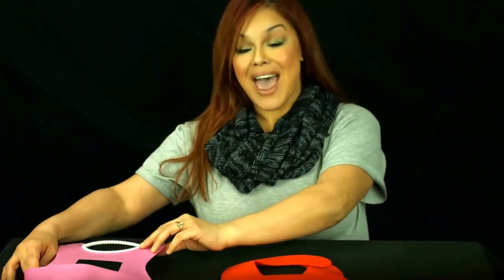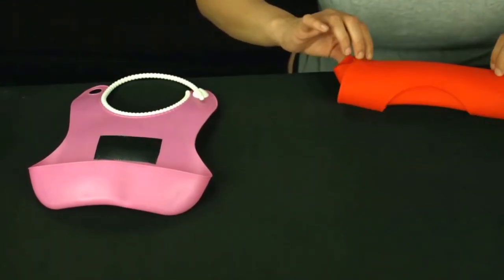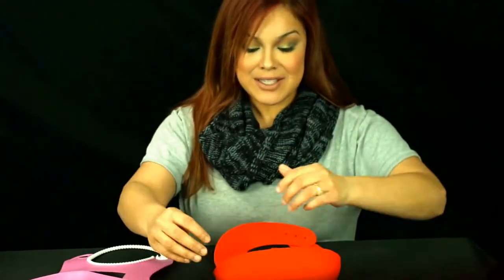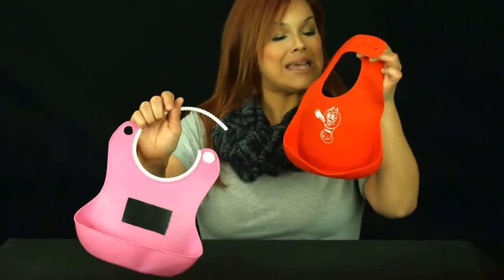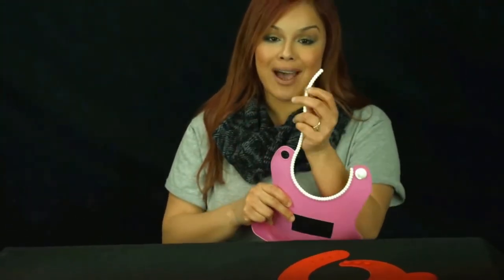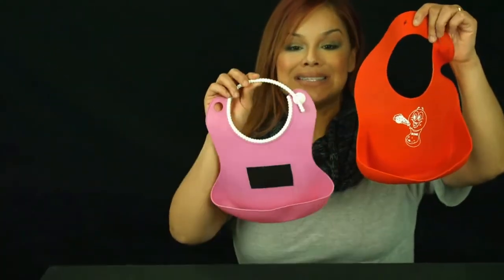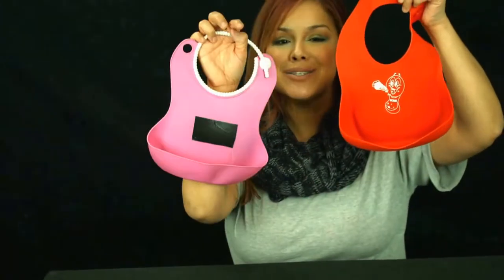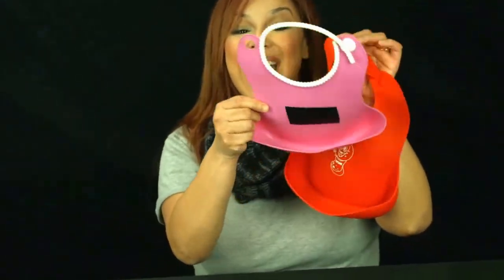Baby Bibs - TPE Food Grade Silicone Bibs vs SCME 100% Medical Food Grade Silicon Baby Bibs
4 Hidden Facts You Must Know Before Buying Baby Bibs!!